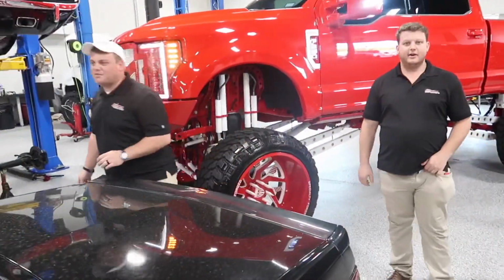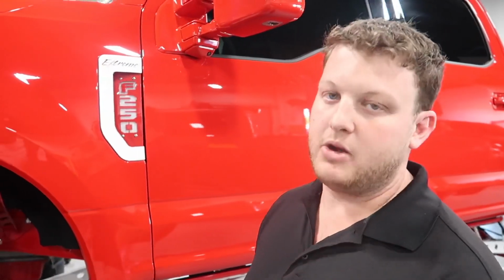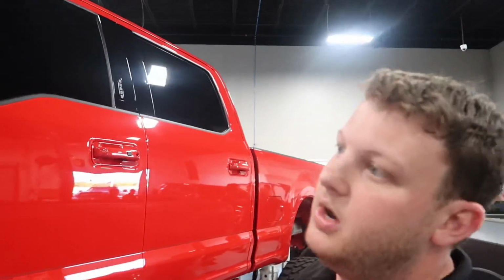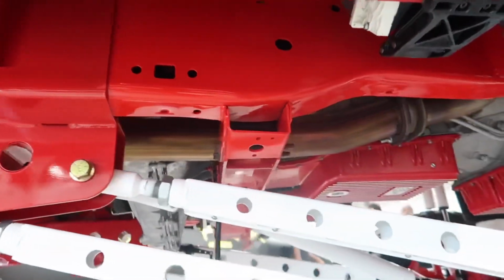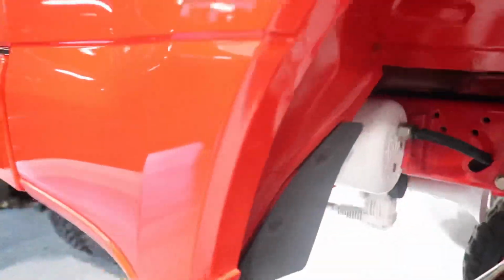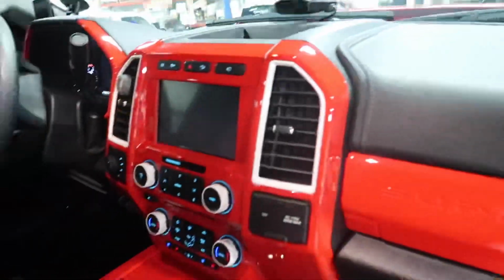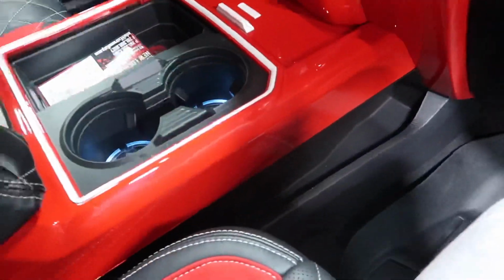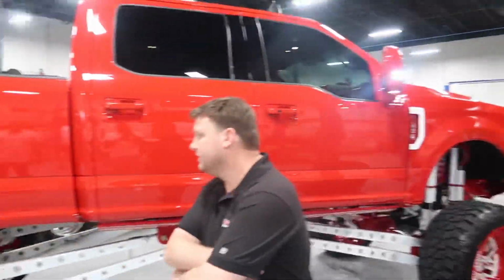Extreme Supreme 2018 F-250 For SALE ! $130,000 !